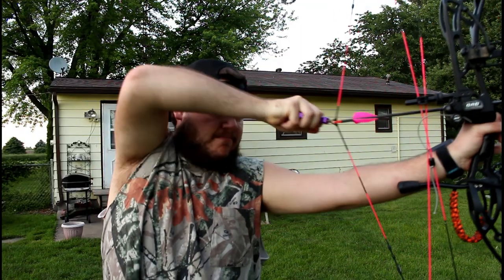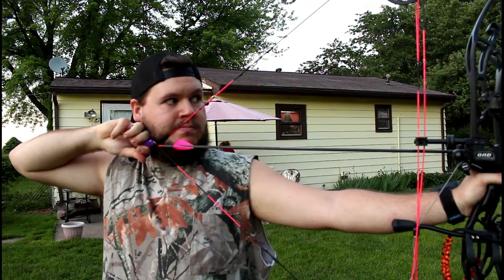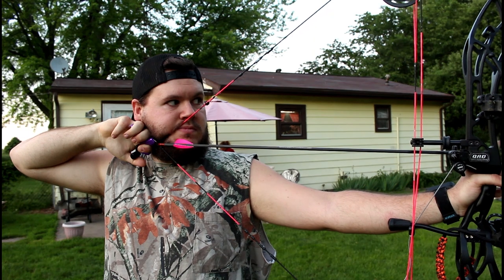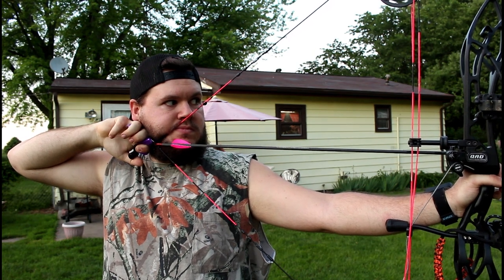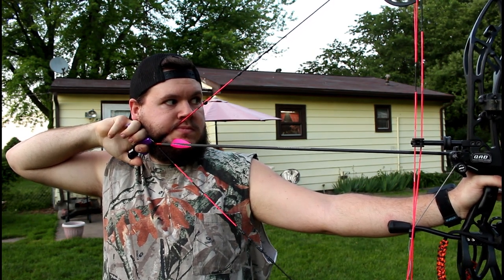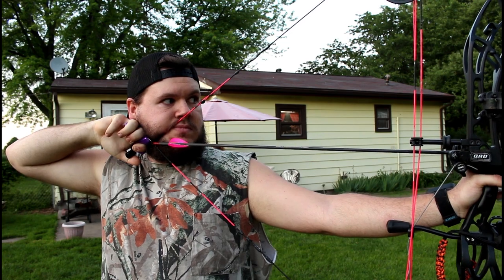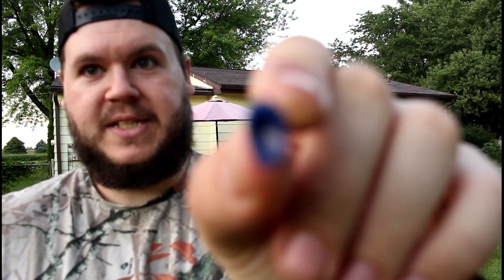20 Yard Archery Golf Tee Trick Shot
Nothing like a good ole trick shot to show you how rusty your shooting skills are!

Filming Equipment
Canon Rebel T5i 18-55 lens kit
Takstar SGC-598 Mic
58mm ND Filter Kit
Extra Canon Batteries and charger
Vanguard Espod Tripod
GoPro Hero Black 5
GoPro Mic Adapter
GoPro Vlogging Case
Movo VXR-10 GoPro Mic
Extra GoPro Hero 5 Batteries
GoPro Hero 5 Remote
GoPro Hero 5 Accessories Kit
Fotopro Flexible Tripod